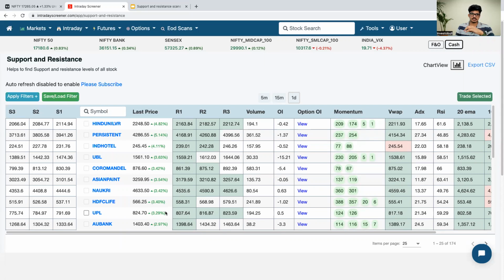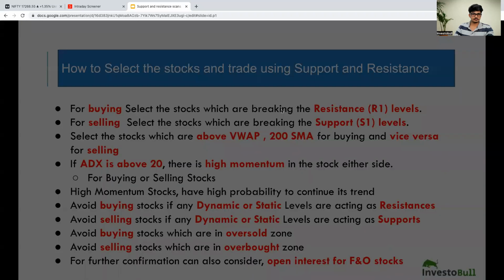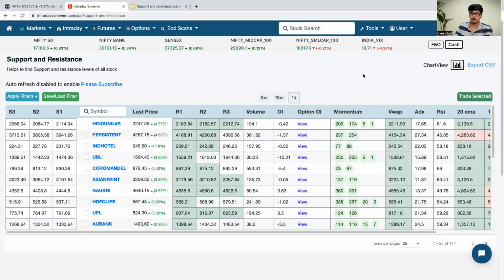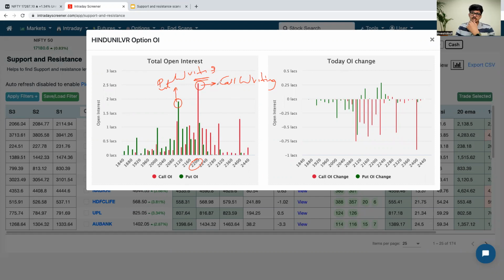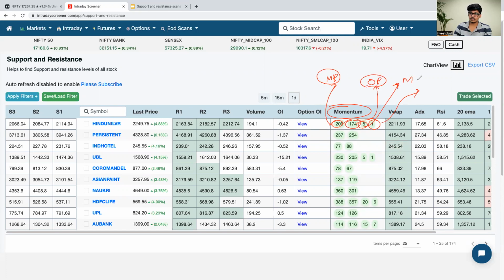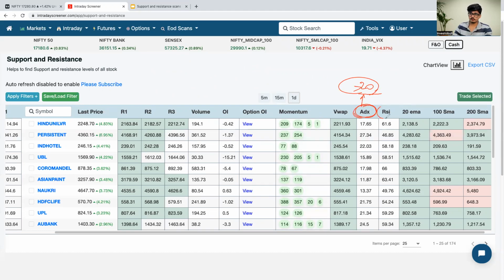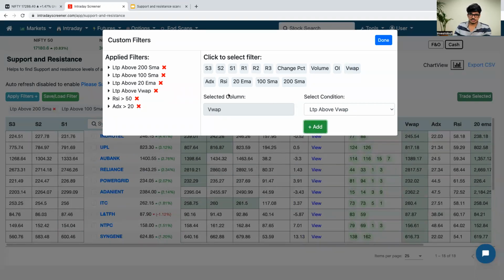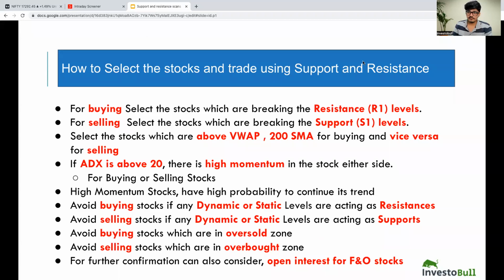Intraday Trading Screener - How to use Support and Resistance feature of Intradayscreener - English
In this demo video of Intraday Screeners Support and Resistance features , lets try to understand how to use support and resistance scanner to filter out stocks for trading. You can directly buy sell stocks into your broker account.

You can find pivot points support , volume gainers, price gainers, stocks near 20ema , stock near 200 day moving average , adx of stocks on different time frames, rsi , Option chain summary to make a conclusion on how to buy sell

Watch other videos on how to use scanner